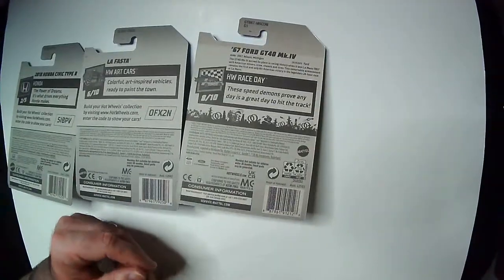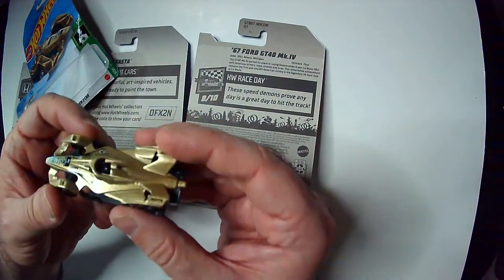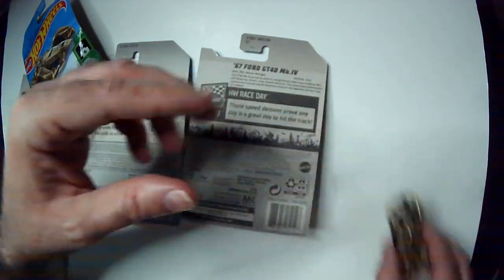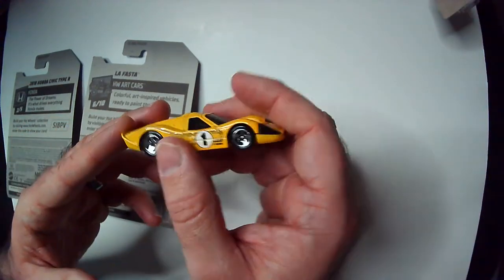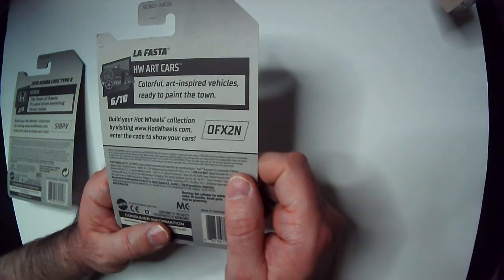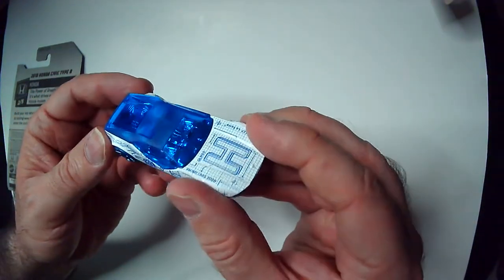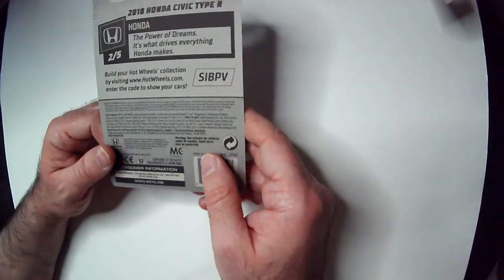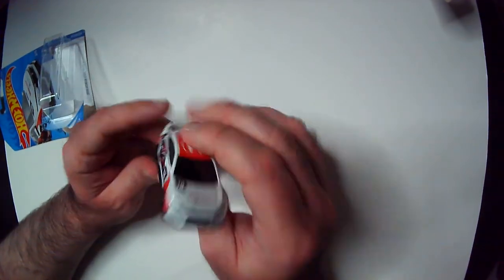Hot Wheels Pick ups